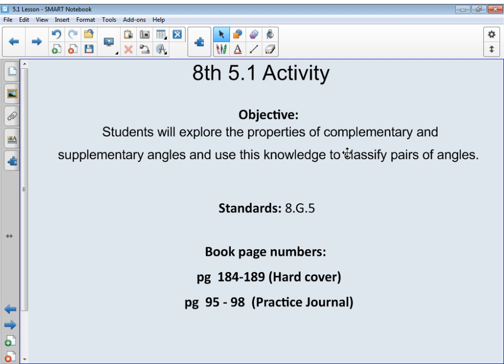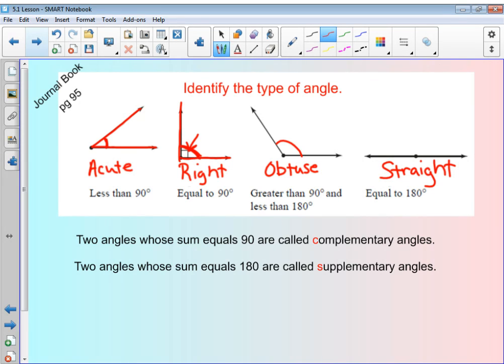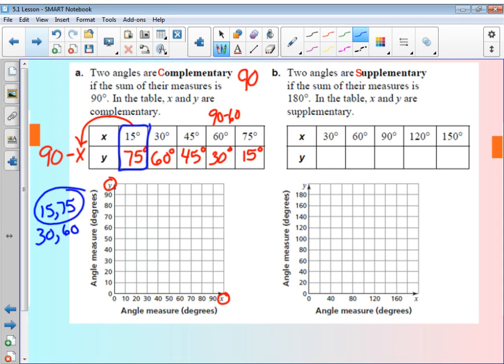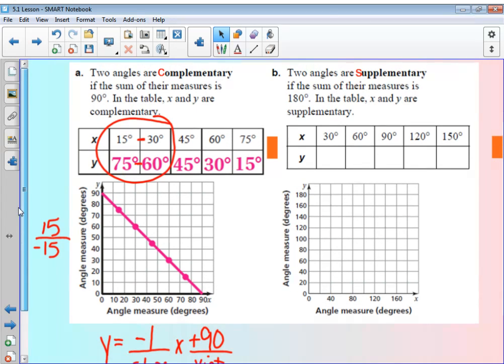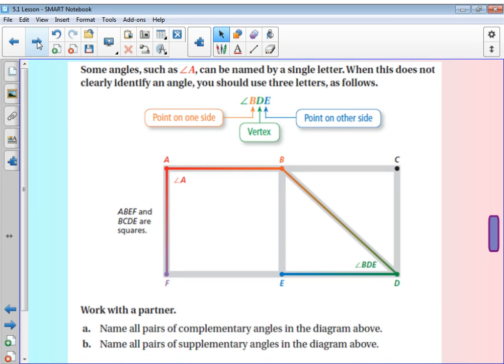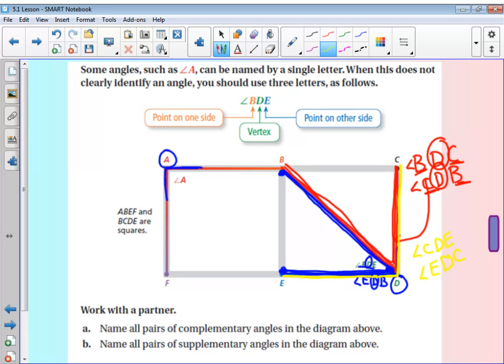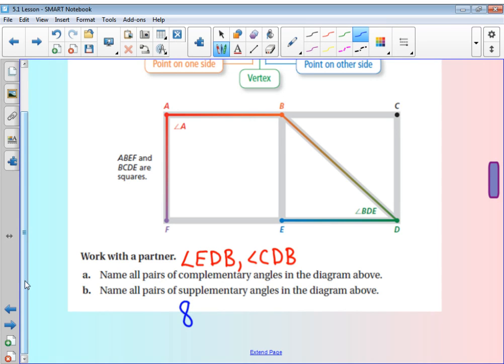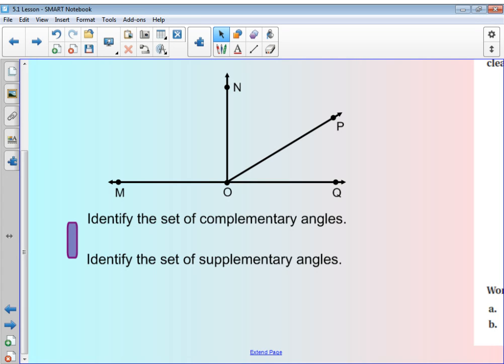8th 5.1 Activity Complementary and Supplementary Angles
In this activity students will be introduced to complementary and supplementary angles.  Students will also practice how to read angles using a 3 letter angle name.